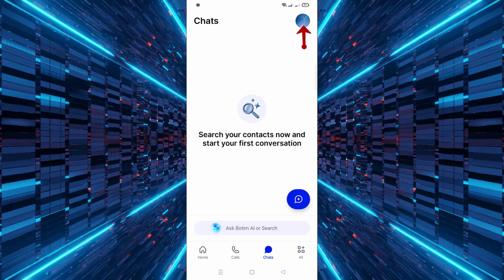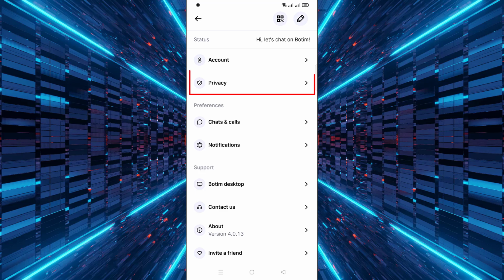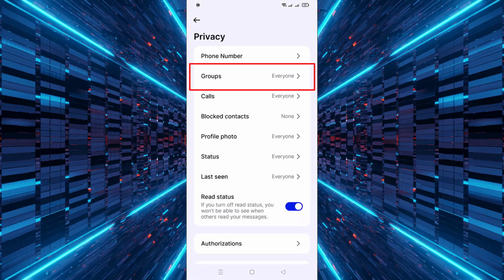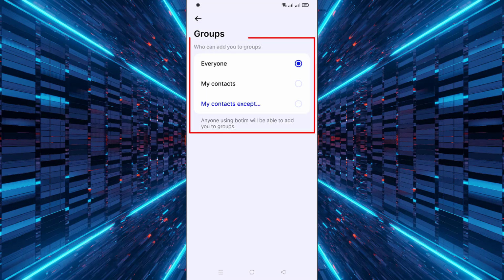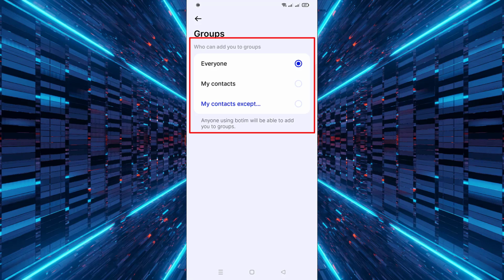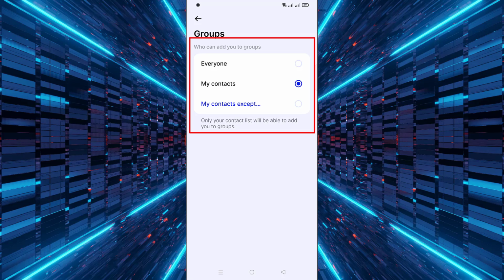How to Control Who Adds You to Groups on Botim App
Learn how to control who can add you to groups on Botim easily. 📱

Protect your privacy and manage group invitations without any hassle. 🔒

With Botim group privacy settings, you decide whether everyone, only your contacts, or selected contacts can add you. ✅

Stay safe and avoid unwanted group chats by adjusting your settings in seconds. ⏱️

This video is perfect for anyone looking to manage Botim group permissions and keep their messaging experience secure. 🌐

Follow these tips to take full control of your Botim account privacy and enjoy a safer chat environment. 🛡️

Botim, Botim privacy settings, group invitations, control group adds, privacy control